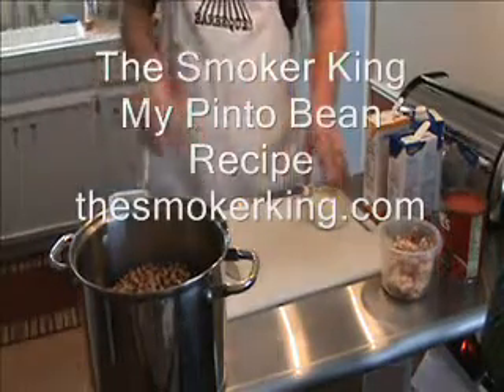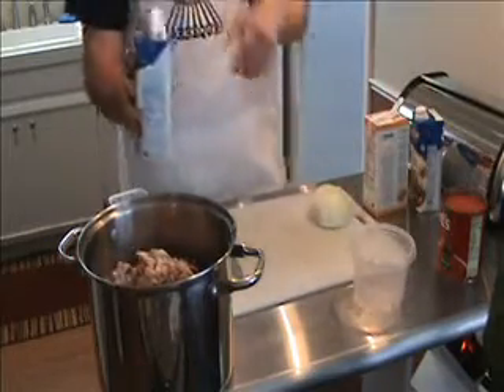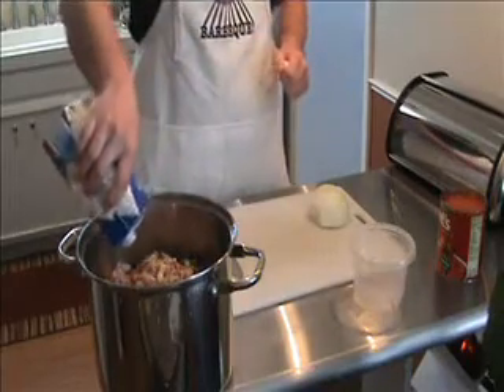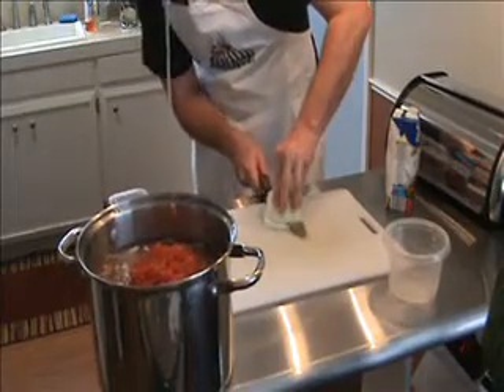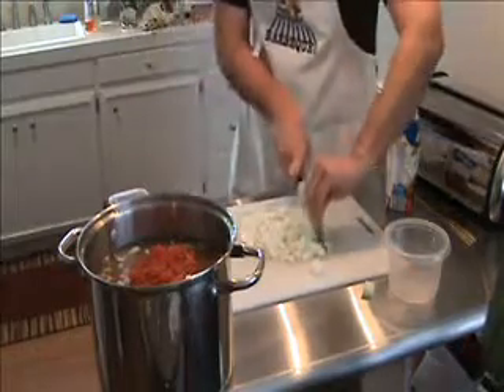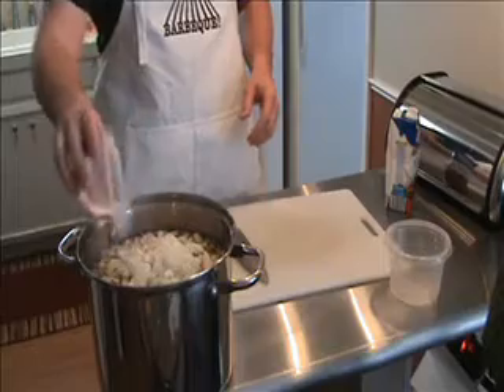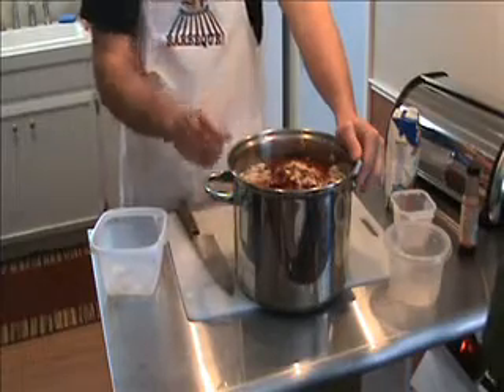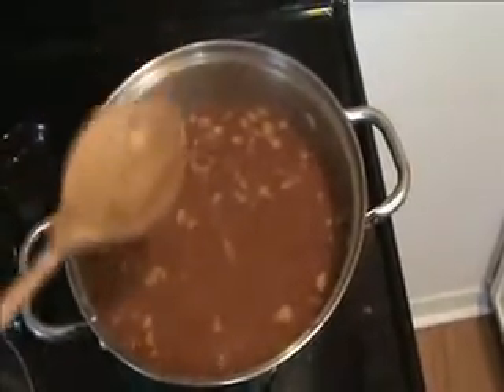Pinto Bean Recipe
The Smoker King; A great pinto bean recipe to complement any BBQ dish.  You will find this recipe to be second to none when it comes down to a simple, yet great tasting dish.